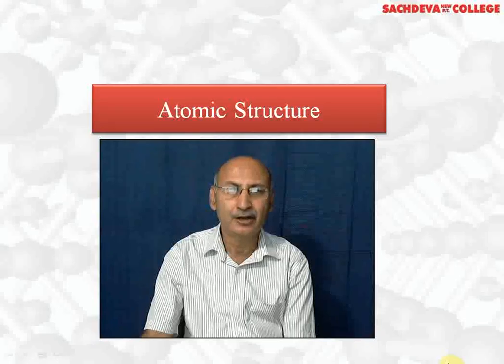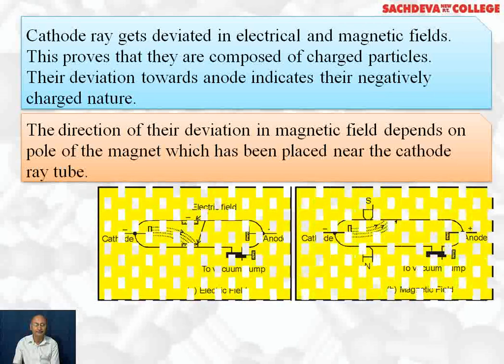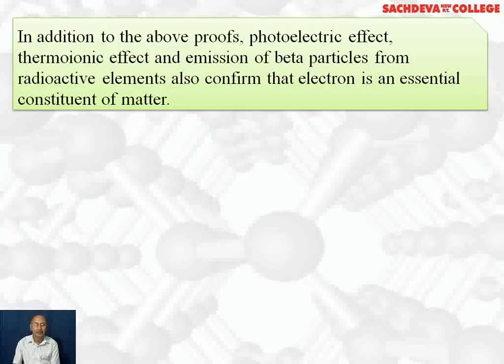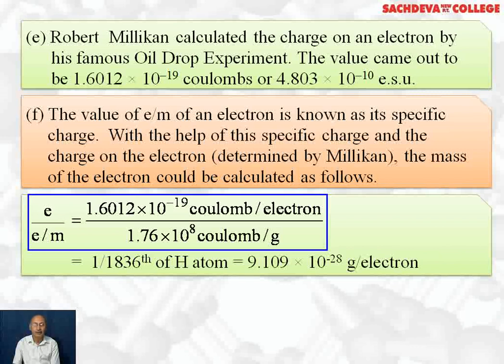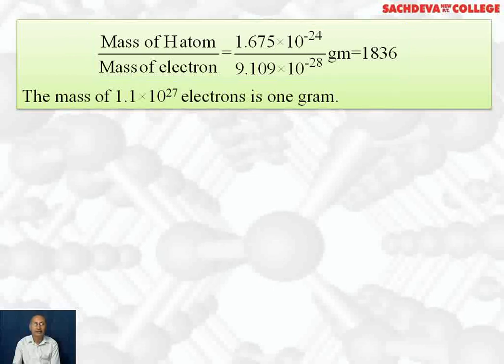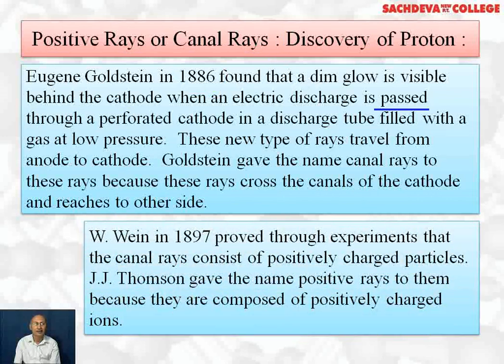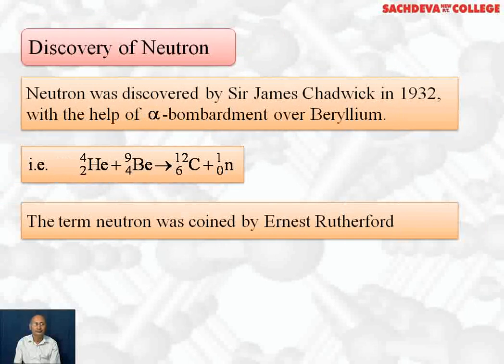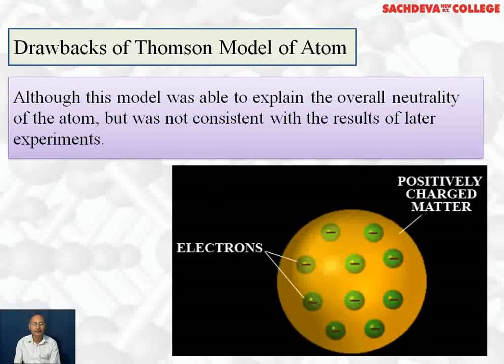Unit-2 Structure of Atom - Lecture -1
The rich diversity of chemical behaviour of different elements
can be traced to the differences in the internal structure of
atoms of these elements...

Know more about the atomic structures in this video...

Unit-2 Structure of Atom - Class 11th - Lecture -1